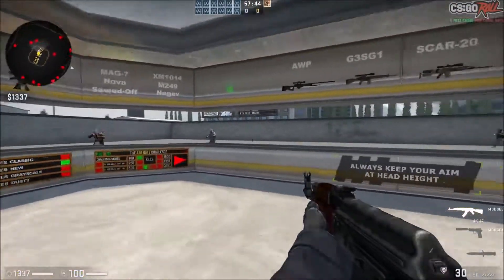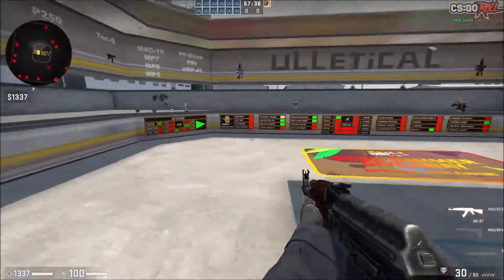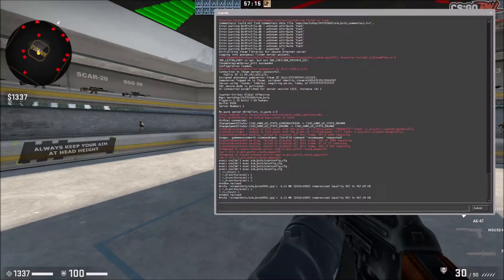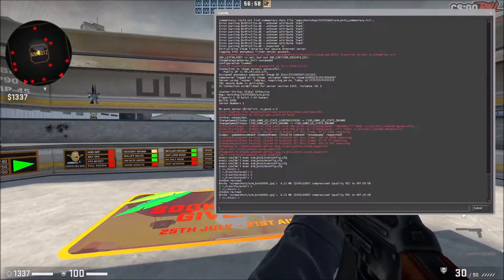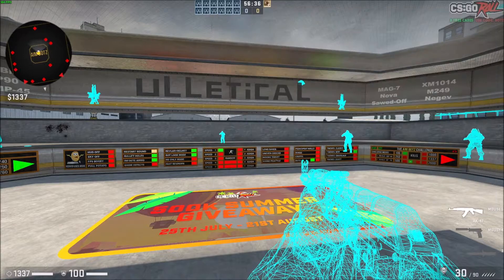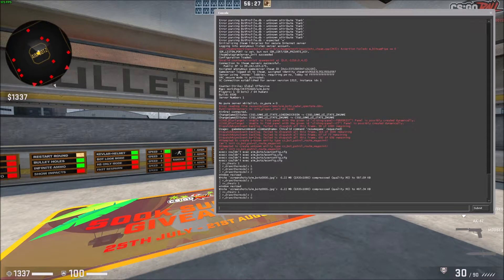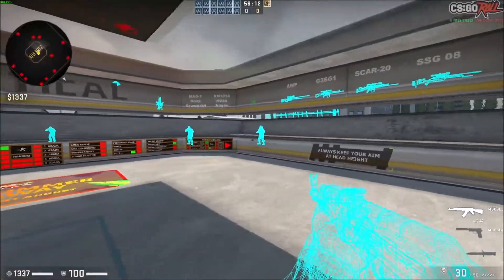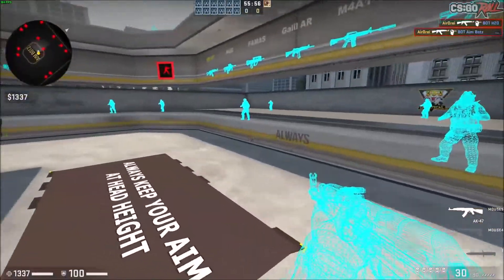How to Turn on X-Ray Player Models in CS:GO!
How to turn on X-ray player models in CS:GO! (See other players through walls!)

Commands:
sv_cheats 1
r_drawothermodels 2